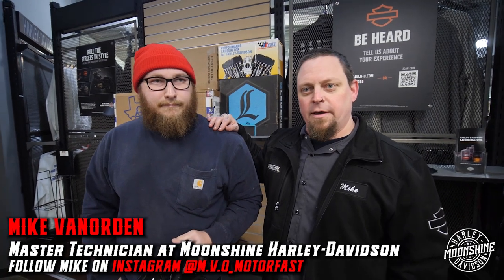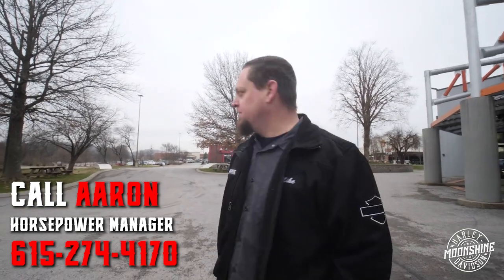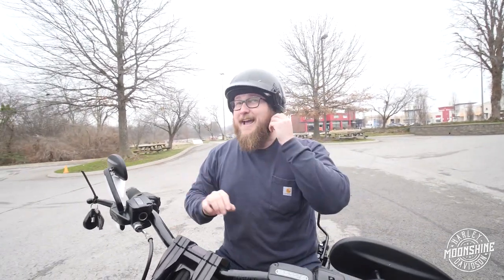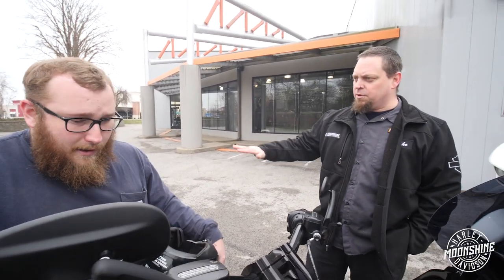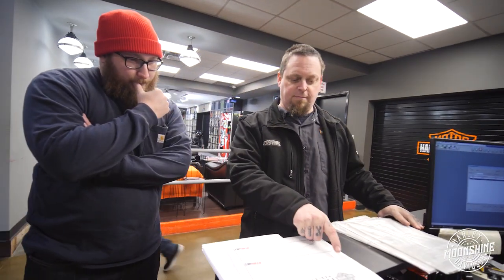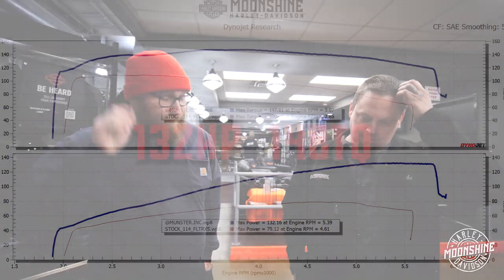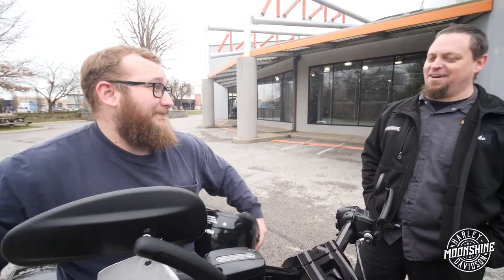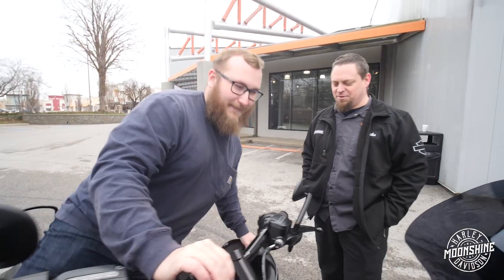The Annuls of Power! 138TQ 142HP | Customer Testimonials